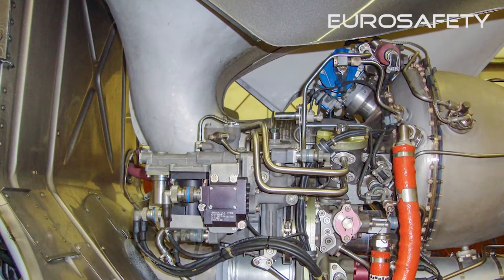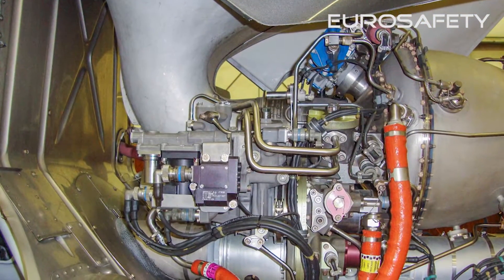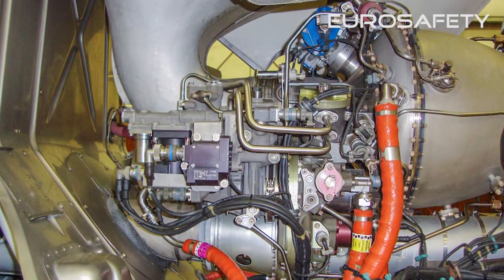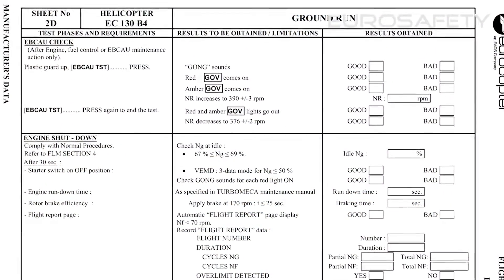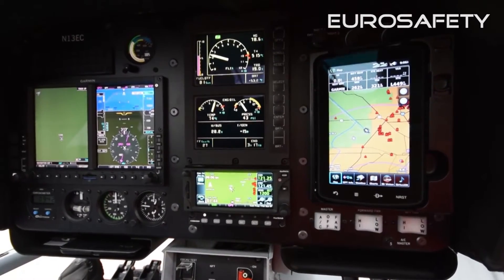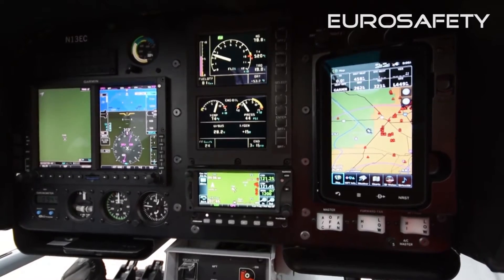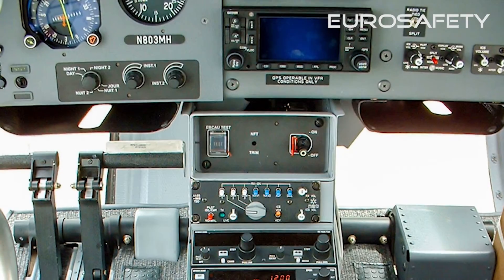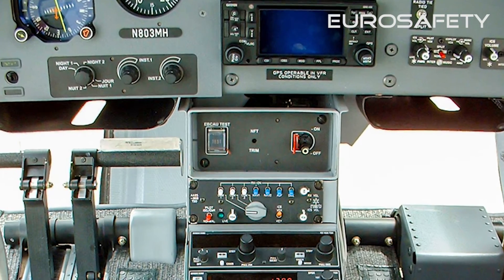#15 - The Pilot's Guide to the Arriel 2B1 Engine: Maintenance EBCAU Check Decoded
The procedure for doing the EBCAU check in the AS350 and EC130 models of helicopters.